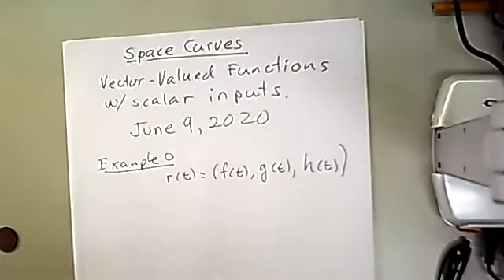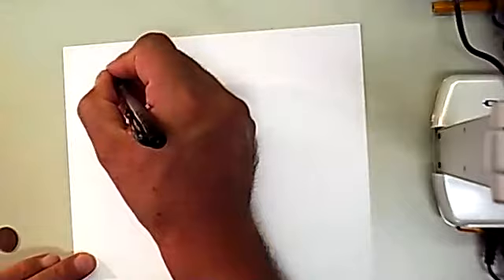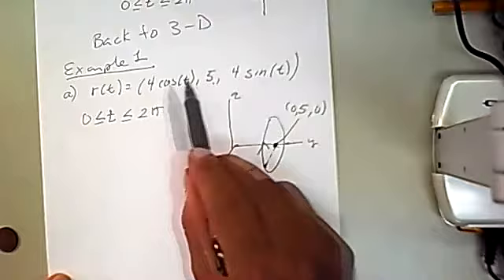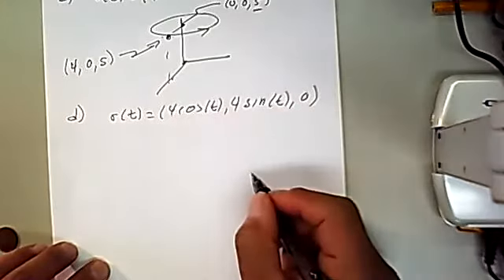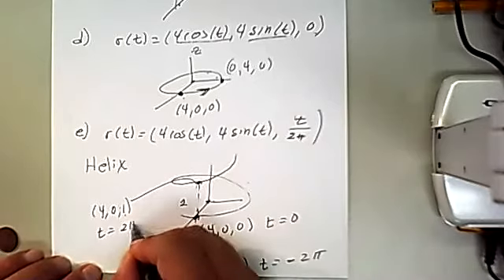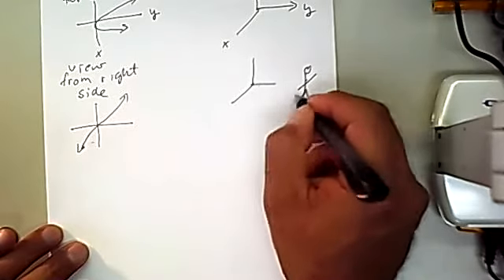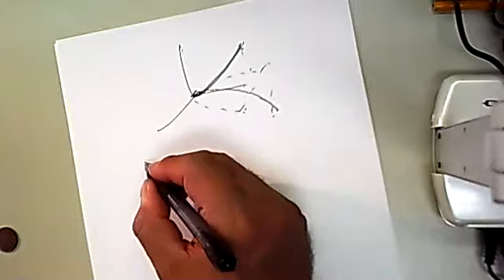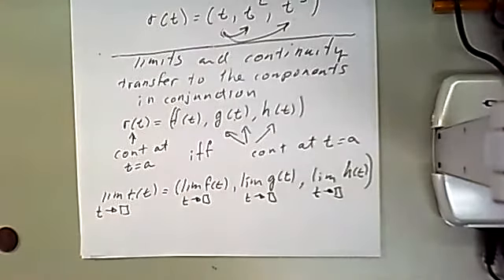5050 1 Space curves. June 9 2020.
Introduction to Space Curves or 3-D Vector Valued Functions with a scalar input. As examples we have circles, helix, and twisted cubed.